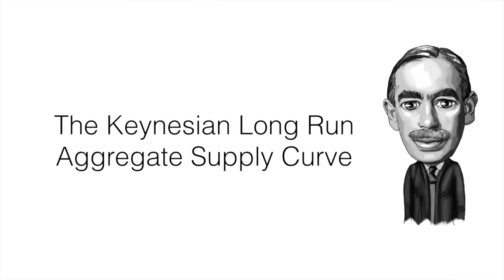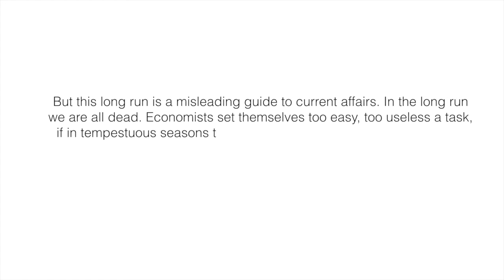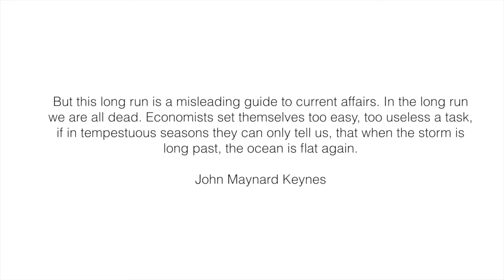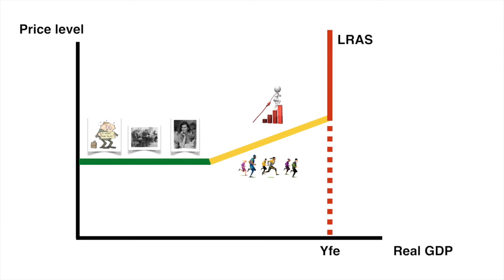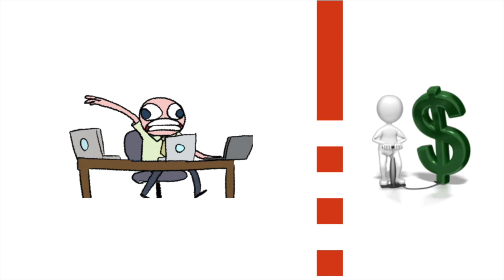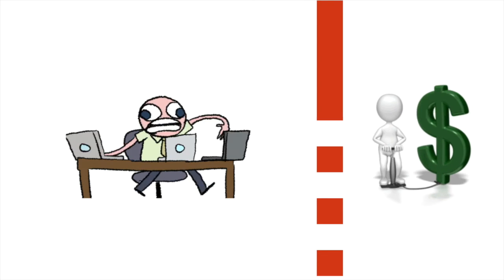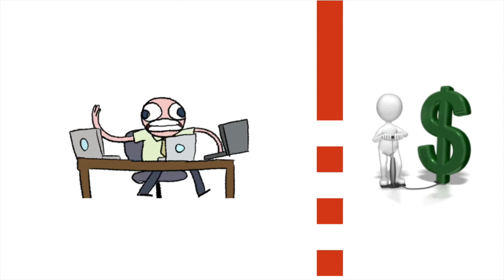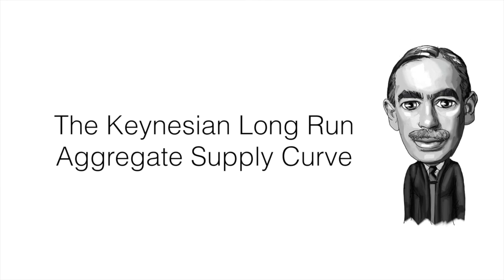The Keynesian Long Run Aggregate Supply Curve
Access 's free comprehensive notes on the Keynesian LRAS curve